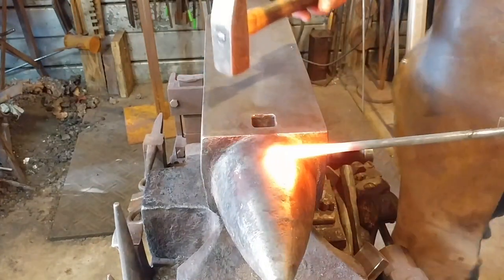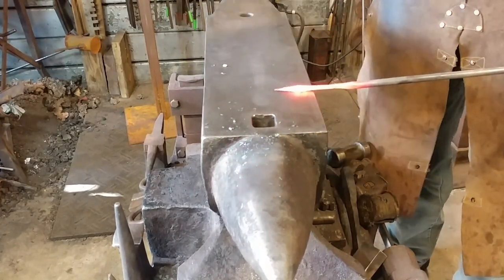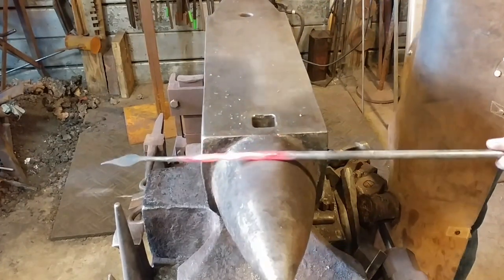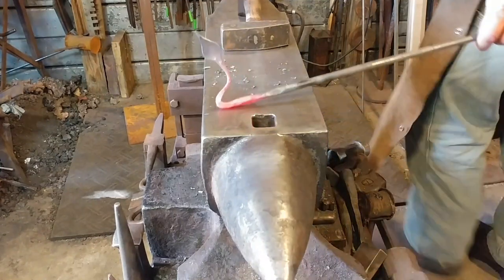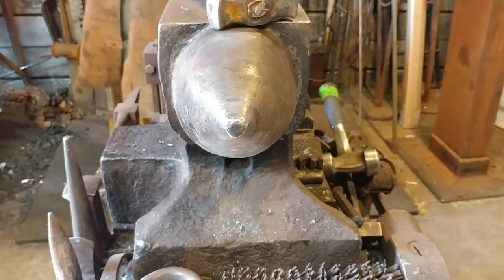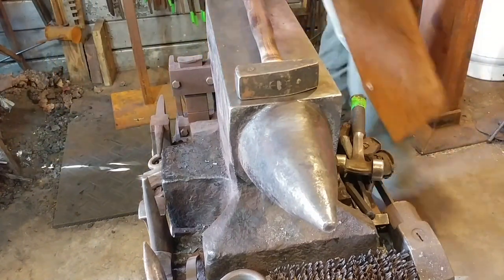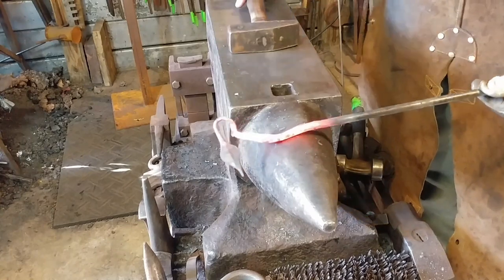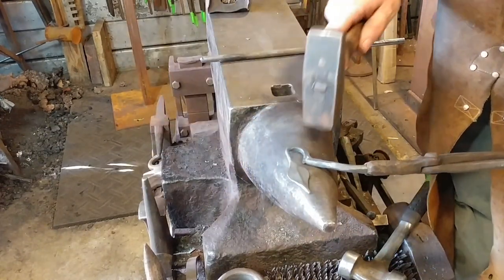How to Make a Forged Bottle Opener with Leaf End // Simple Blacksmith Projects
Are you curious how to make a forged bottle opener? This one has a leaf end! This is one of those simple blacksmith projects to sell at a craft show or online!

A hand forged bottle opener is fun to make. You can give it any number of variations to make  unique hand forged bottle openers. I like to make my blacksmith forged bottle opener as a giveaway for a couple of lucky customers. Even if you aren't a blacksmith, a diy bottle opener is within reason!

How to forge bottle openers are one of those fantastic blacksmith projects to sell. They are easy blacksmith projects that can be done repetitively. You could add it to your list of blacksmith projects that sell on Etsy or other online stores.